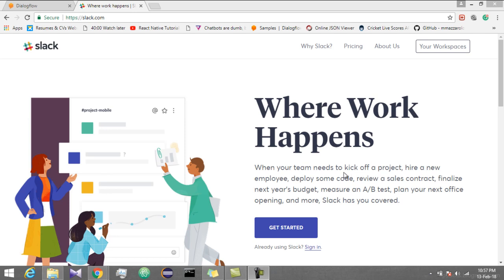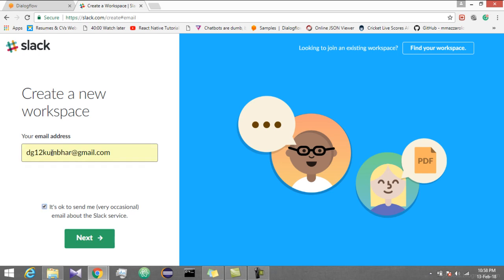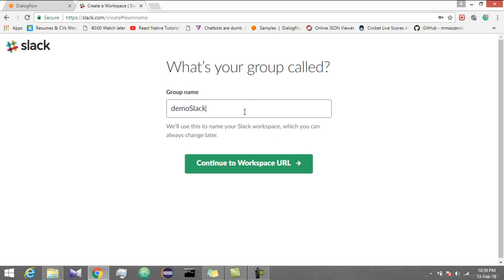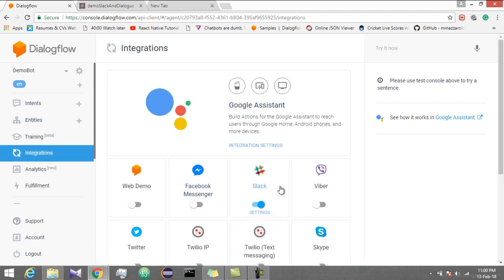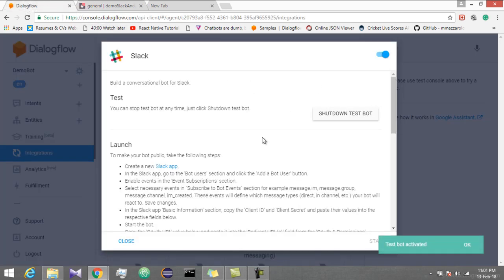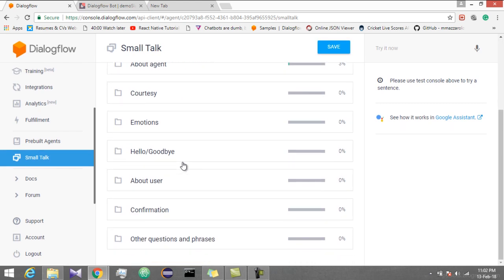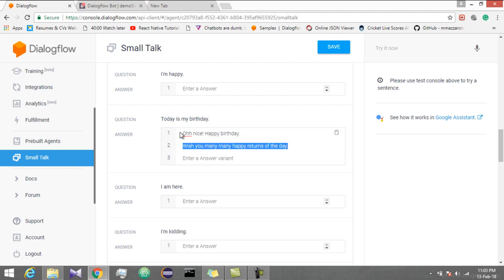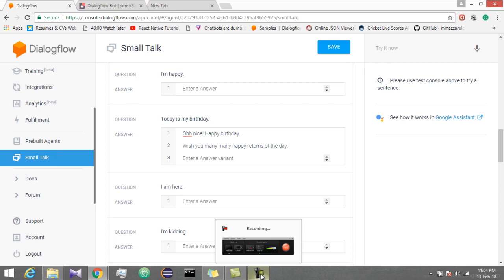How to integrate slack with dialogflow (api.ai)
This is small integration between slack and dialog flow (api.ai). You can use this integration for creating a custom bot.